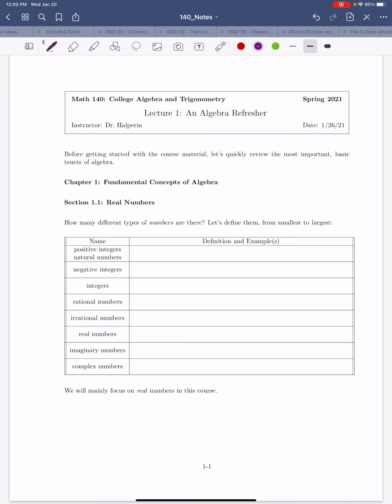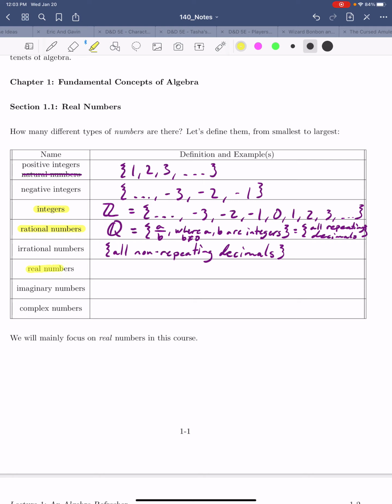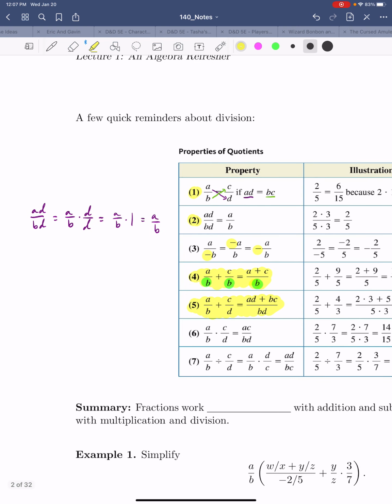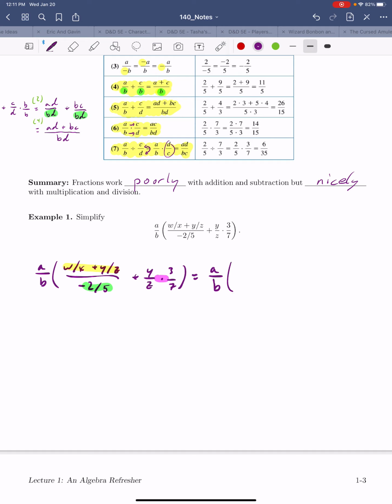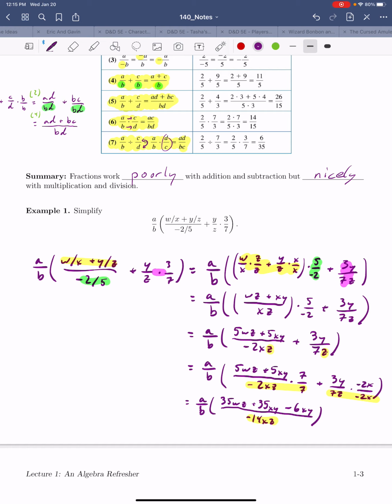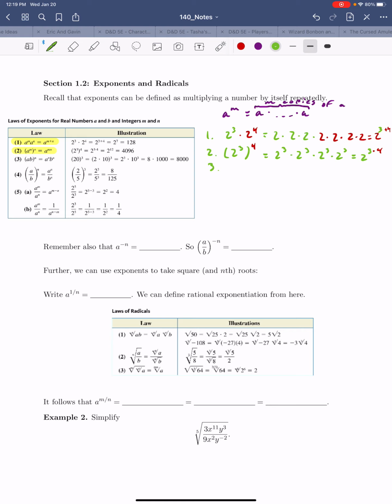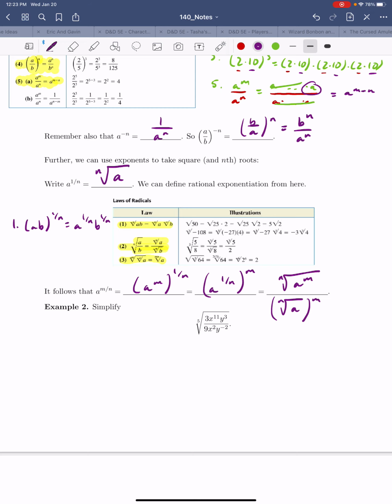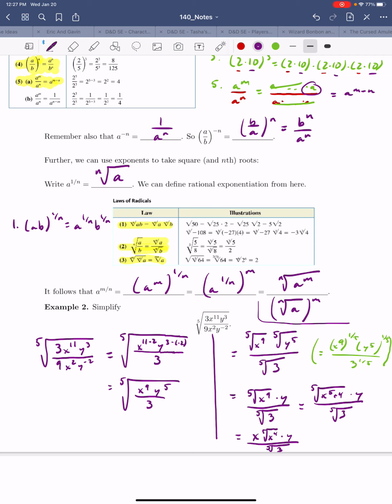140_1.1-1.2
Algebra review discussing sets of numbers, and operations on fractions.